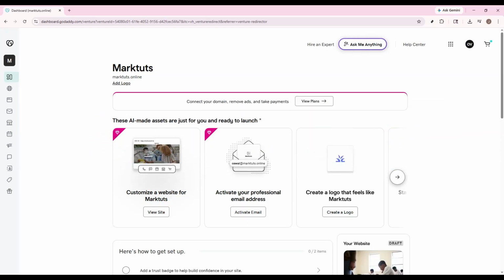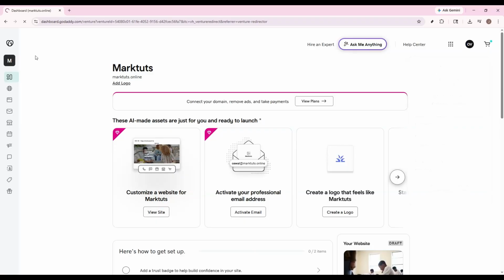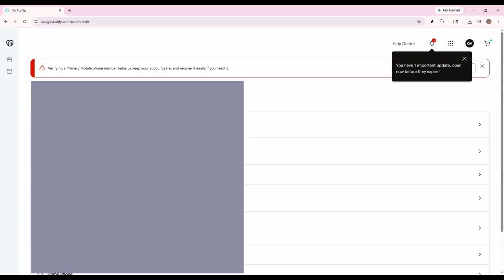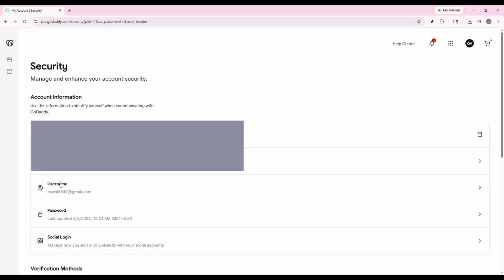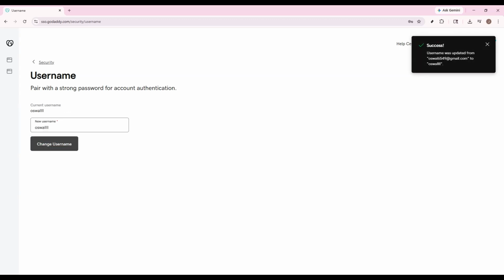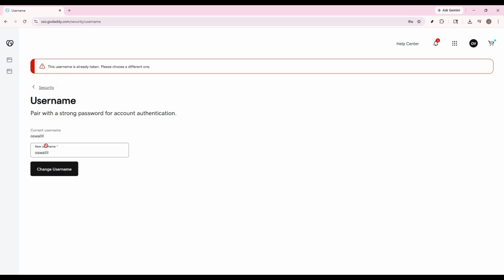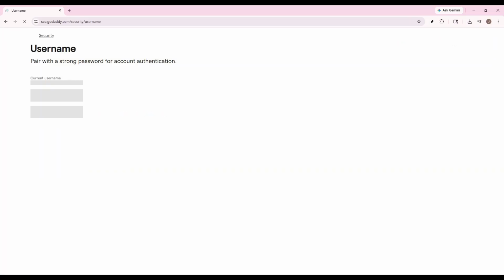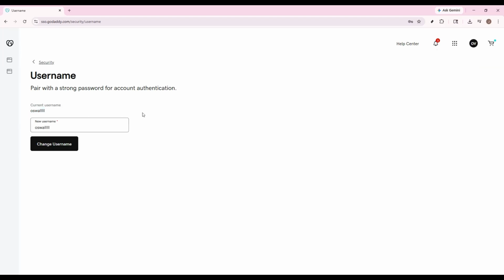How To Change Username In GoDaddy Account [Easy Step-By-Step Guide]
Learn how to change your username in your GoDaddy account with this simple step-by-step tutorial. Follow along to find the username settings, verify availability, and update your account safely.

🕚Timestamps:
0:00 Introduction
0:16 Sign In To GoDaddy
0:30 Open Profile Icon And Account Settings
0:48 Go To Security Settings
1:02 Click Username And Enter A New One
1:25 Check Availability And Change Username
1:45 Final Tips And Outro

✍️What You'll Learn In This Video:
• How To Open GoDaddy Account Settings
• How To Find The Security Menu In GoDaddy
• How To Change Your GoDaddy Username
• How To Check If A Username Is Available
• How To Confirm And Save Your New Username

💡Pro Tips:
• Choose a username that is easy to remember and professional.
• If your first choice is taken, try adding numbers or a small variation.
• Double-check the username before clicking confirm.
• Make sure you’re signed into the correct GoDaddy account before making changes.